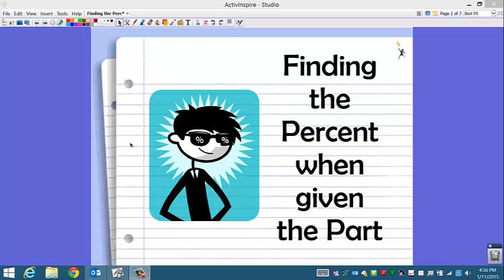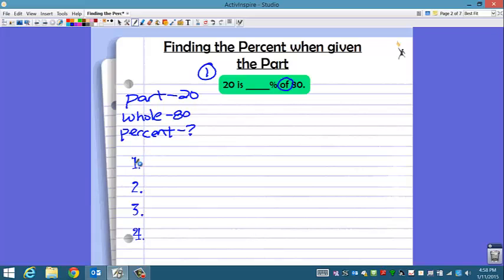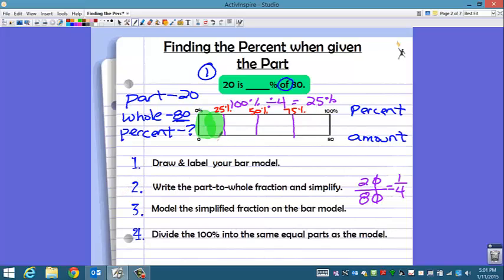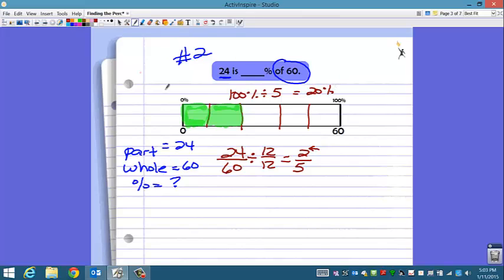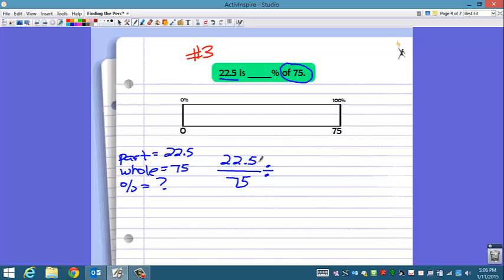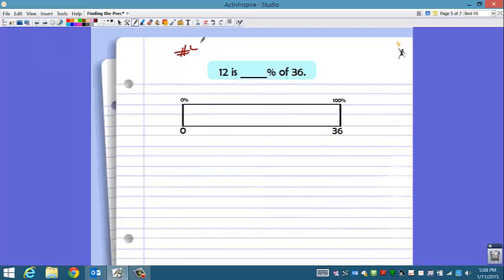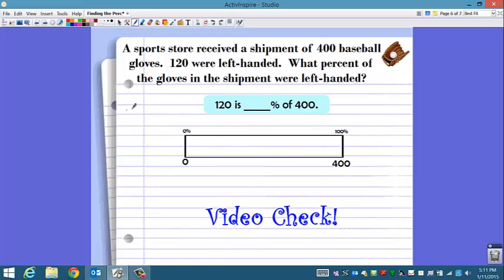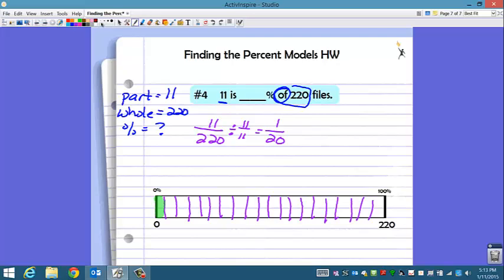Finding the Percent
Using percent bar models to find the percent.